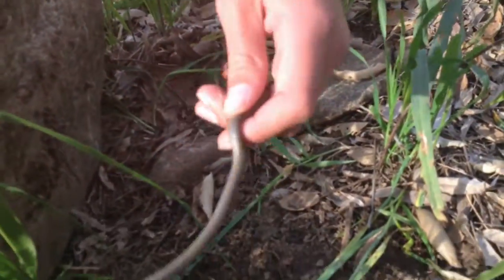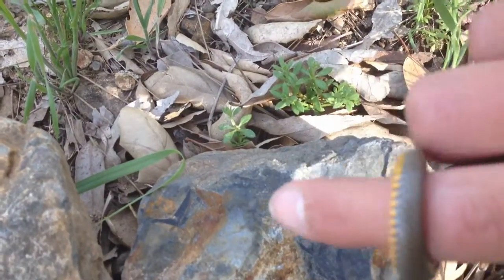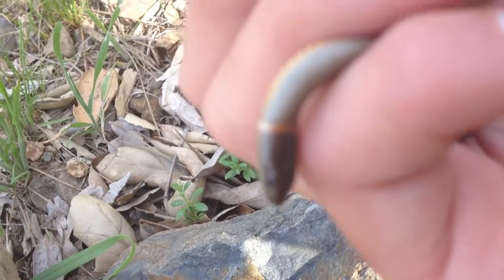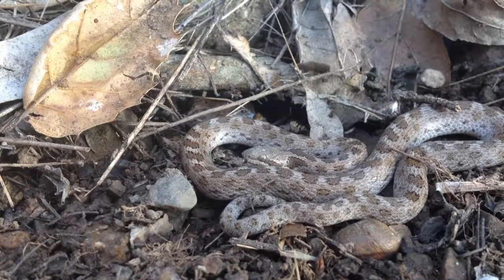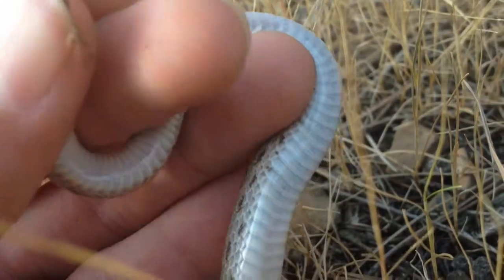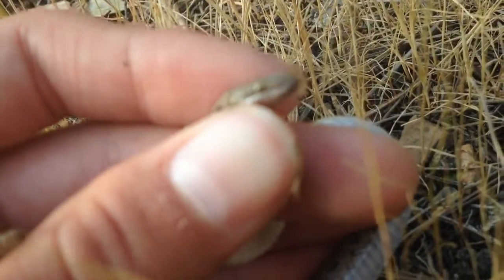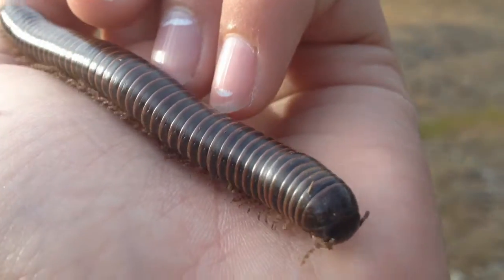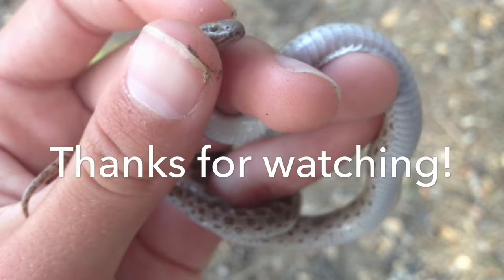A Night Snake!? | Field Herping Early March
(made with spliceapp Sorry it's a bit short, but overall a fun session. Finds: Ring-Neck snake, darkling beetles, tiger centipedes, wood louse spider, millipede, gopher snake.